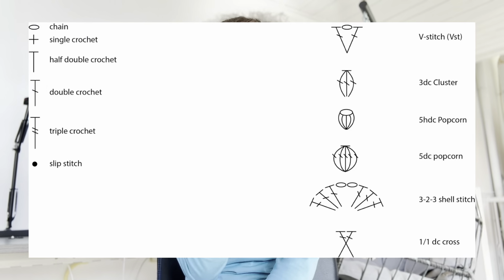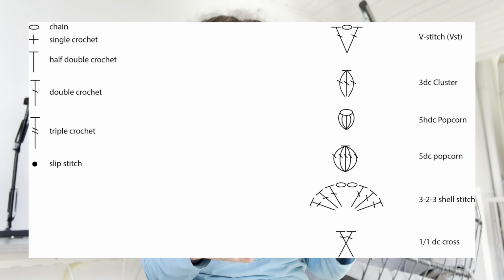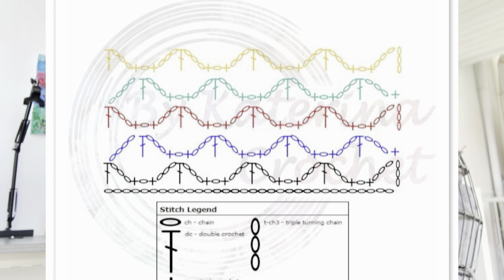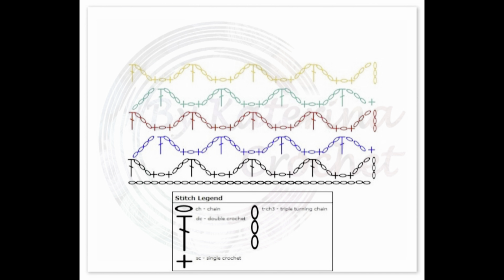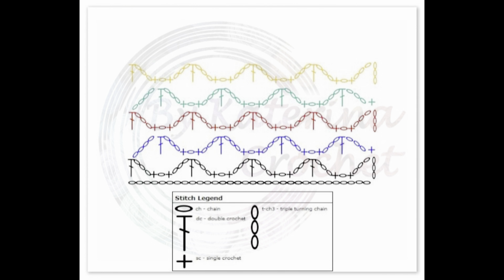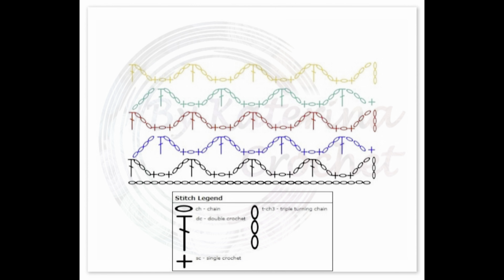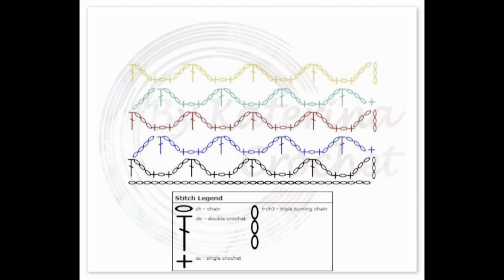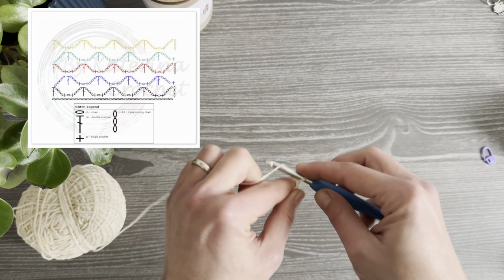Weekly Journal. Project Updates & Mastering Crochet Charts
Hey there! Are you a crochet enthusiast looking for some inspiration and guidance? Well, look no further! Join me in this week's crochet journal as we take a deep dive into the art of reading crochet charts and explore some exciting project updates.

In this tutorial, I'll show you how to create a gauge swatch and measure your gauge accurately. Plus, I'll teach you how to calculate the stitches needed to craft a stylish t-shirt that fits you like a glove. And even though I may have stumbled on the stitch count (oops!), I'm confident that you'll nail it!

With these practical tips and tricks, you can enhance your crochet skills and create beautiful garments with confidence. So grab your hook and let's get started!

Huge thanks to @catherinegadime5149 and @laviniamanea3453 for supporting my channel as members.
If you would like to do it also it will be so much appreciated

0:00 Introduction
3:11 Day 1: Projects Update
13:08 Day 2: Photoshoot. I got the idea of talking about crochet charts
17:07 Day 3: Deciphering Crochet Charts
26:48 Following a crochet chart to make a swatch. Measuring the gauge and calculating the stitches to start a T-shirt
41:31 Ending the video